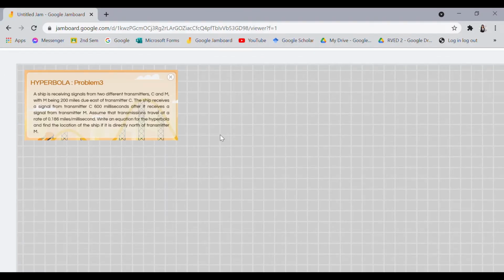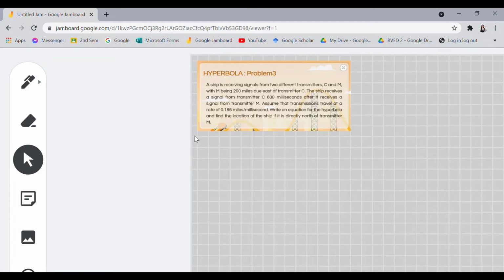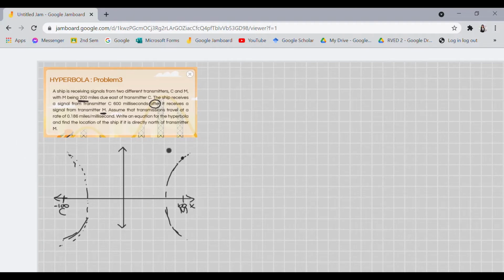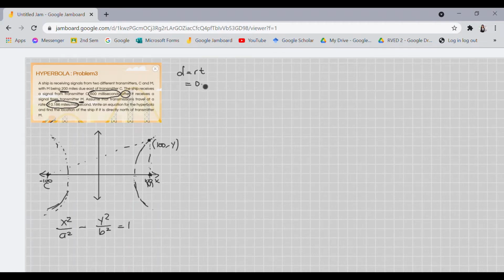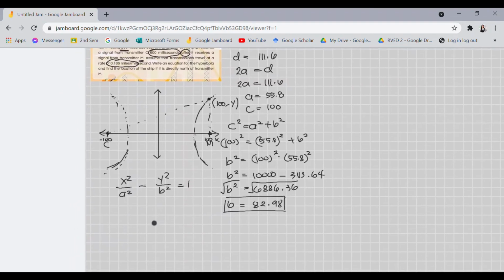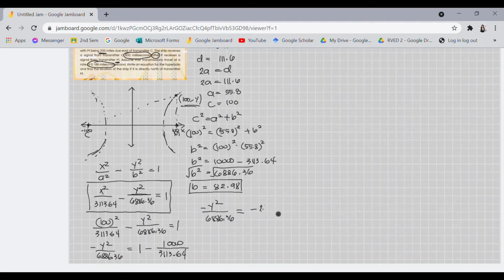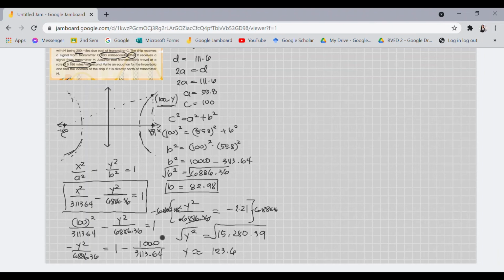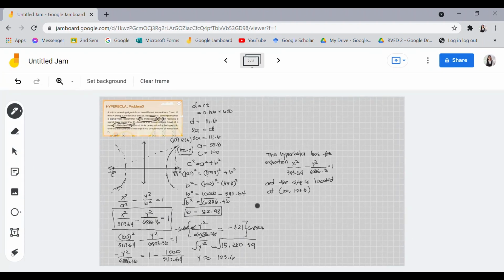HYPERBOLA Problem 3